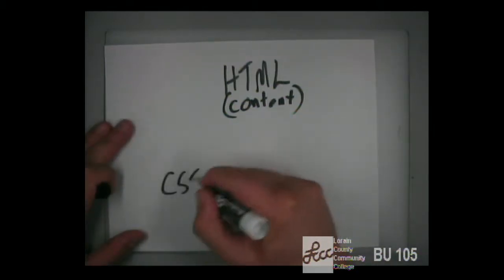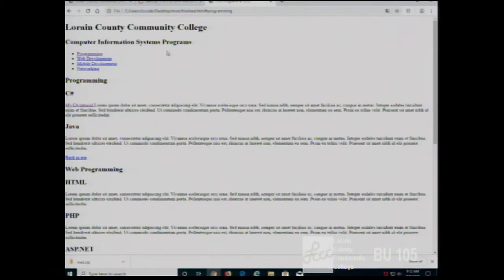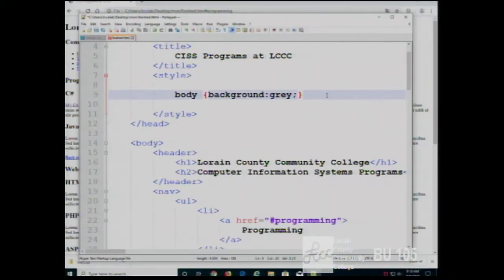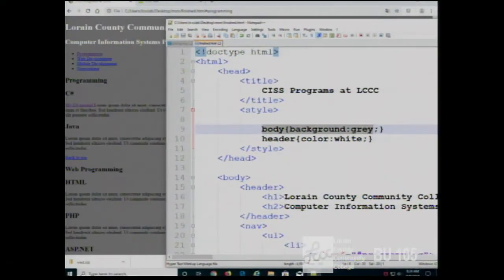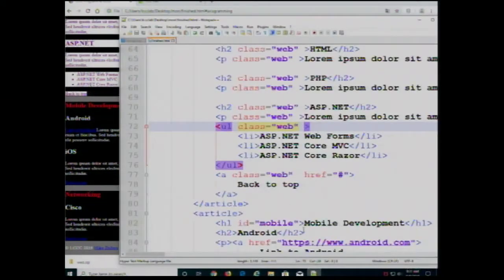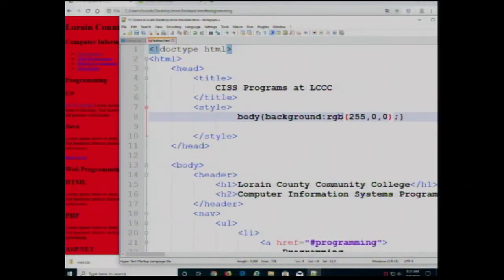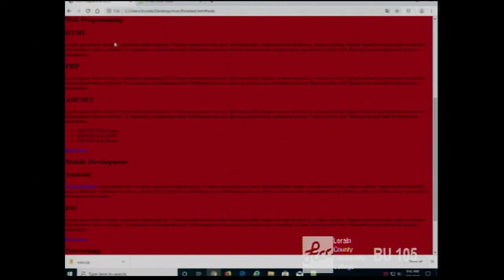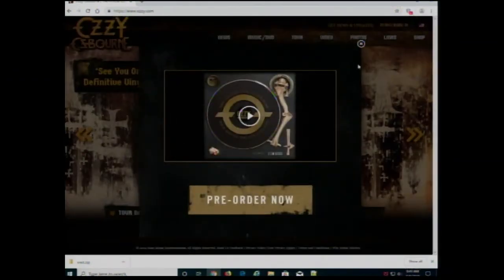CISS216 - Fall 2019 - Web Development - Week 3, Lecture 1 - September 9, 2019